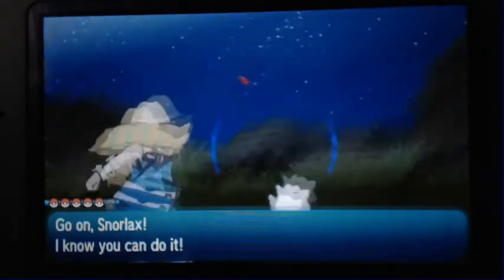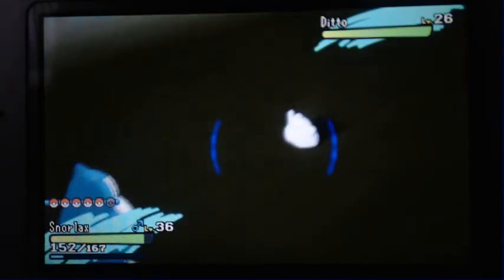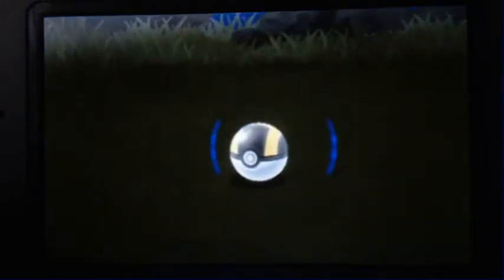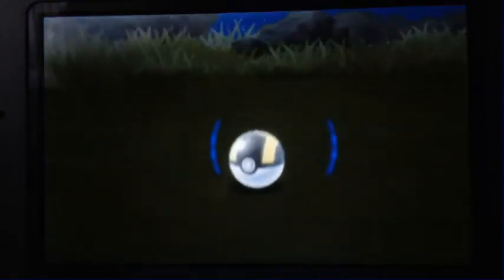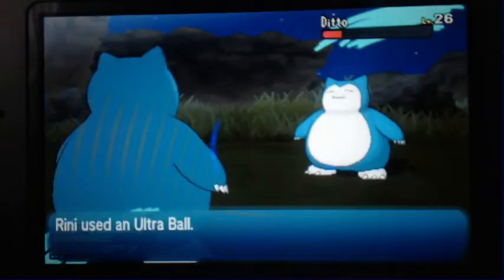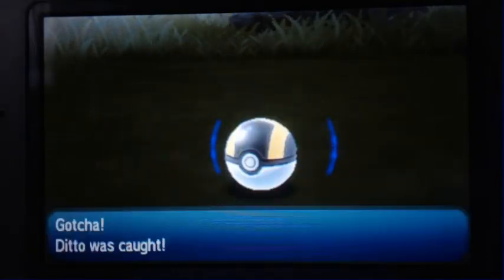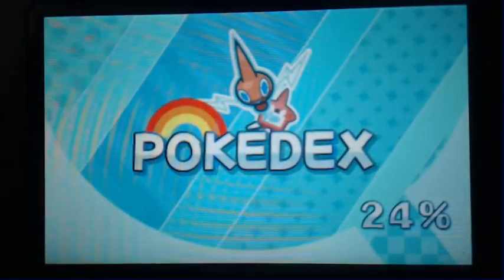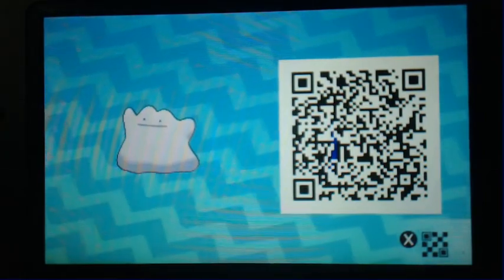Pokemon Sun and Moon - Where to Find Ditto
The breeding machine is here! Or something like that. Ditto is located on Mount Hokulani (third island), 10% chance to spawn, day or night. I was in the grass nearest the Pokemon Center. Shouldn't take TOO long to get at 10% but he could take a bit if you are unlucky.

This was recorded on Pokemon Moon, but the location should be the same on Sun.

Pokemon Moon is available now for Nintendo 3DS through Amazon